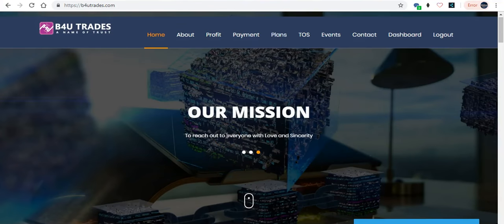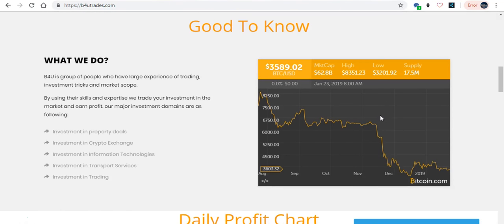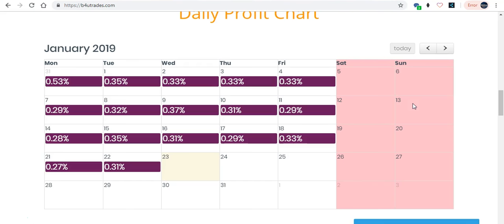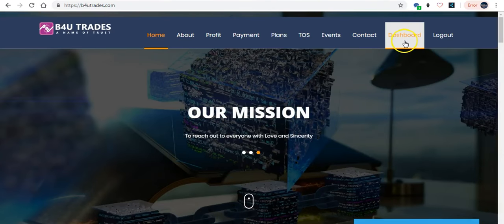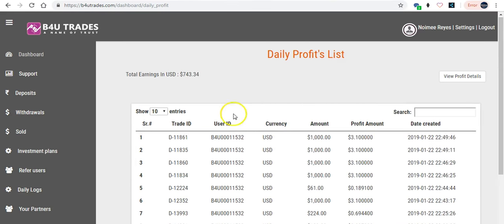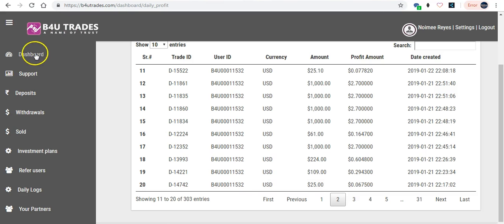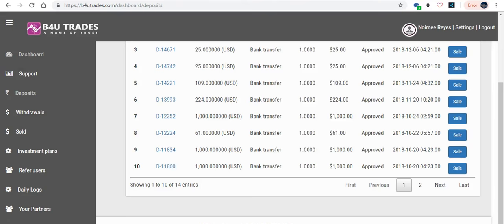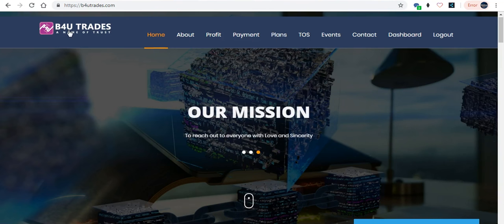PROOF OF PROFIT 01.22.19 (B4U TRADES)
Are You Ready to Earn & Learn Using Cryptocurrency?
Are You Ready to take that RISK and Profit like you can't imagine?

IMPORTANT NOTE:
THESE RESULT ARE NOT TYPICAL.
INVESTING IN THIS PLATFORM NEEDS RISK (HIGH RISK TO BE EXACT)
These result take a lot of Hard work and Action and are here for
illustrative purposes only (not a promise of what you can earn)

"I AM JUST AN ORDINARY PERSON, WHO WANTS EXTRA ORDINARY CHANGES"

Golden Rule in investment
"Invest what you can afford to lose (Invest in LEARNING, KNOWLEDGE, TECHNOLOGY and COMMUNITY)"

WANT TO BUY BITCOIN, ETHEREUM, LITECOIN, BITCOIN CASH, and CARDADO using your CREDIT CARD? FAST and VERY SECURE.

Earn php50.00 Here to CREATE BITCOIN and ETHEREUM WALLET

"You don't need to be GREAT to START, You have to START to be GREAT"

See You ALL at the TOP!